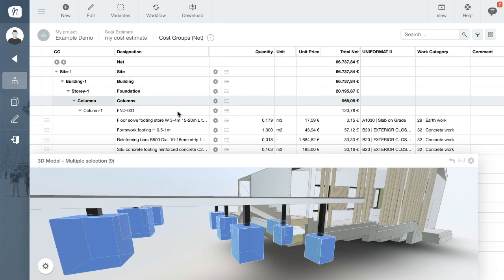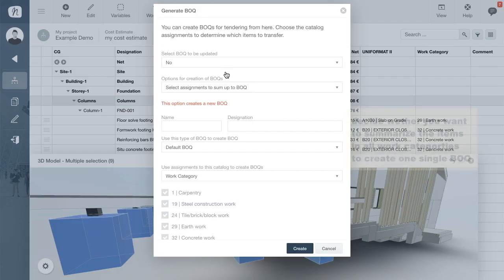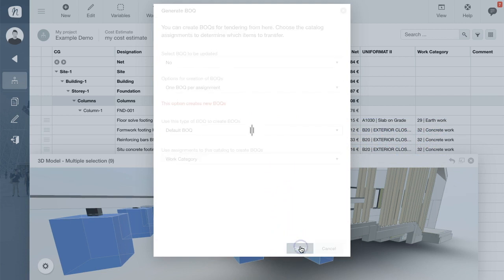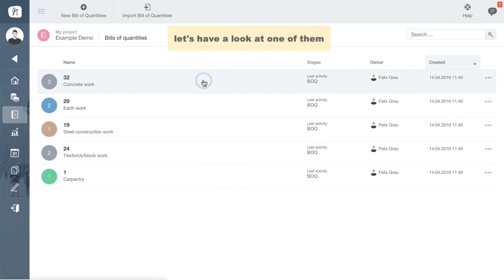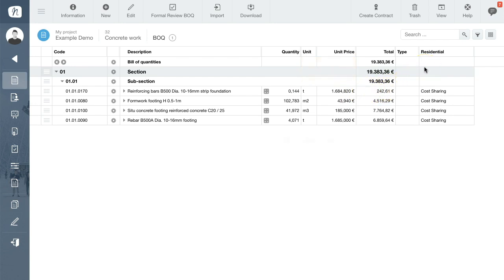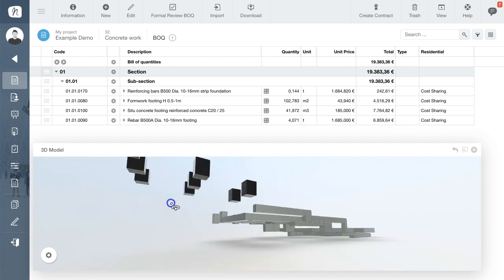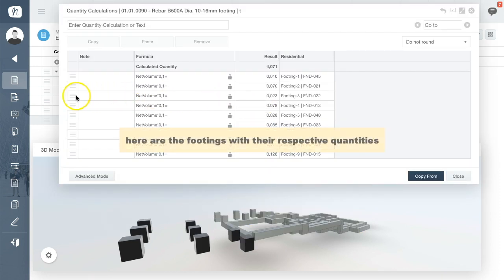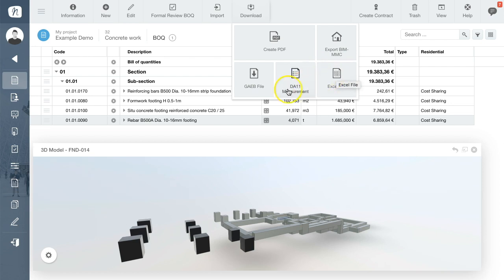NOVA BIM 5D - Generate BOQs from a 3D model cost estimate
The 3D model cost estimate, in which each of the work items has been assigned to a work
category, allows you to generate bills of quantities, or BOQs, automatically!

Referring to the 3D model - special THANKS to:
Holder of Intellectual Property "Reload Architects"
Modelling Software: "GRAPHISOFT ARCHICAD 22"